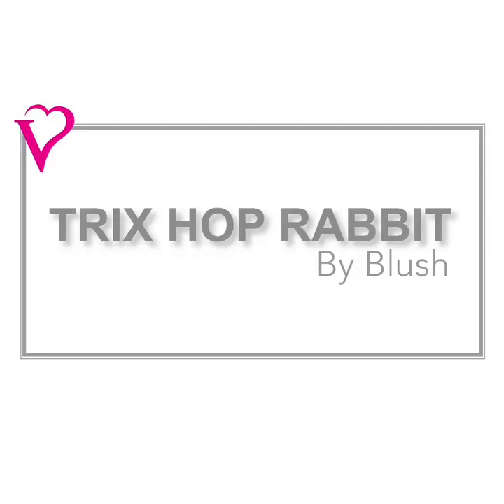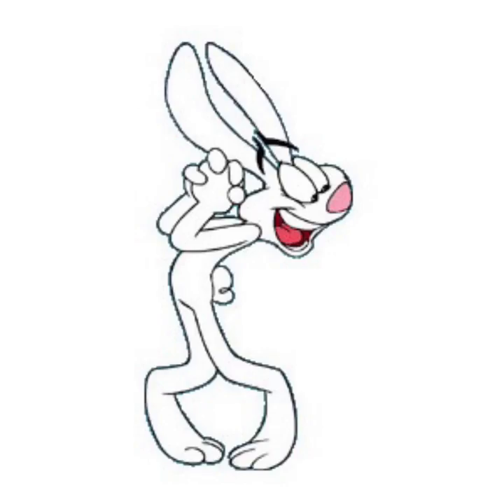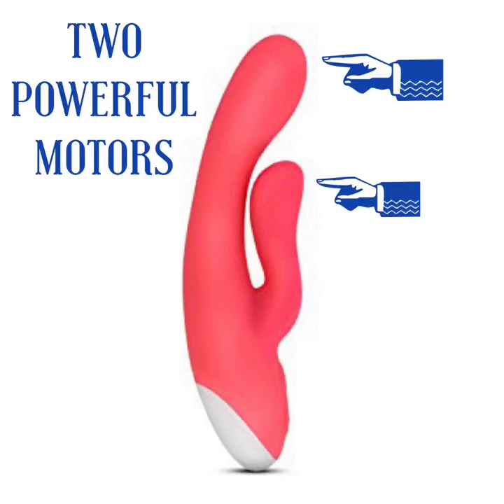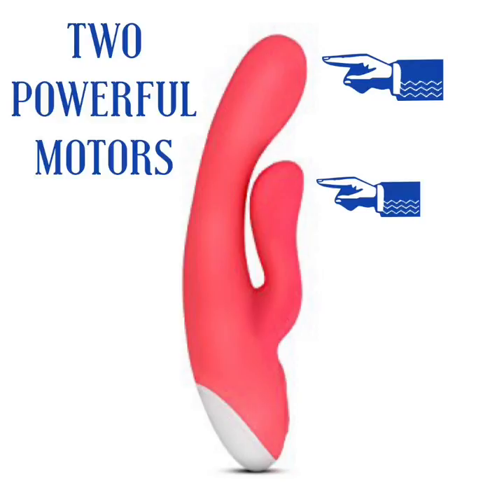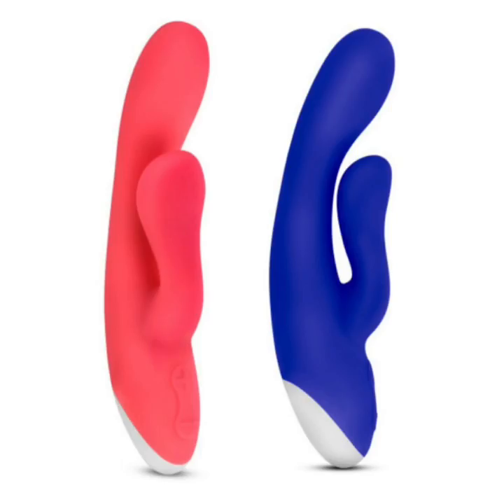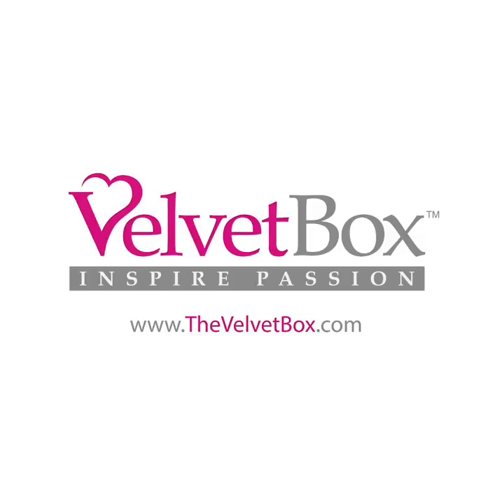Velvet Box - Trix Hop Rabbit By Blush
The Trix Hop Rabbit By Blush Novelties is a rechargeable multifunction toy. It has two powerful motors, one in the shaft and one in the clitoral tip. It is fully rechargeable and submersible. It has 7 total functions 3 vibration modes and 4 pulsing. Hop also has a 5 year warranty.

The Velvet Box is an upscale retail experience for all things nice and naughty, catering to couples and individuals seeking quality products and affordable fun from a knowledgeable staff.